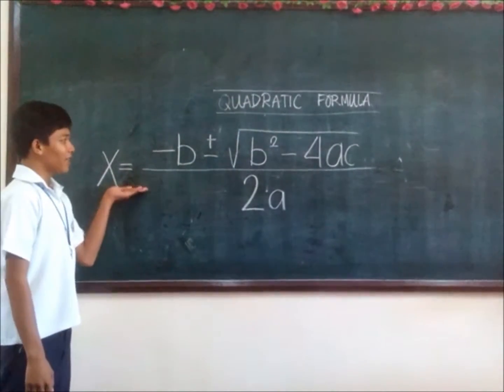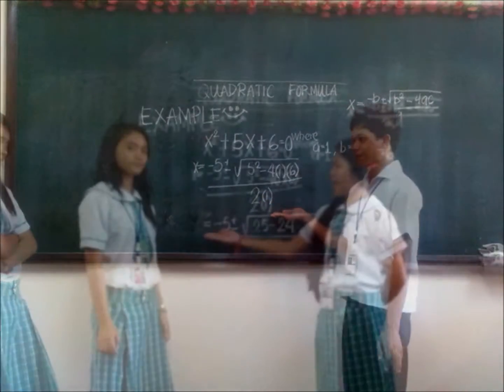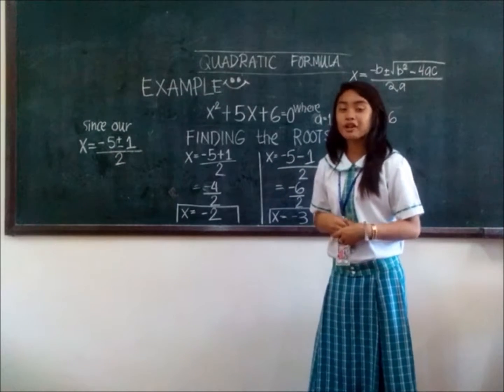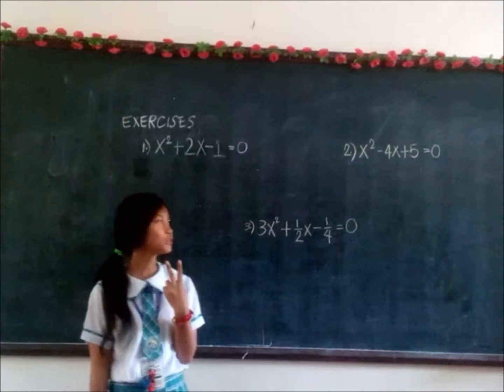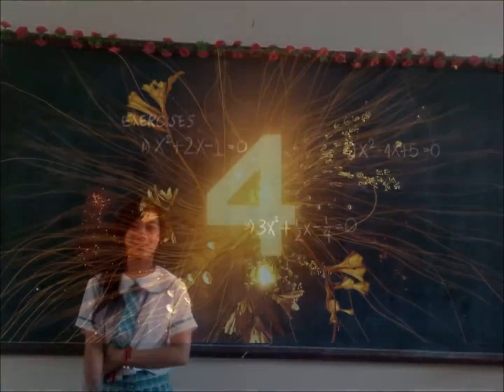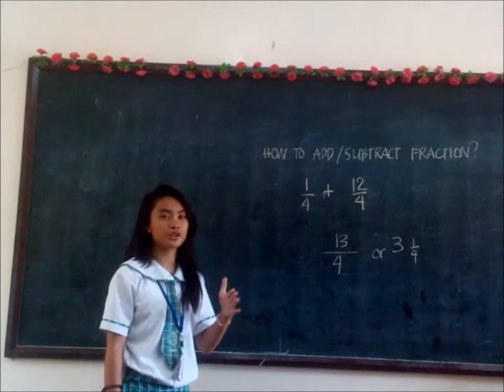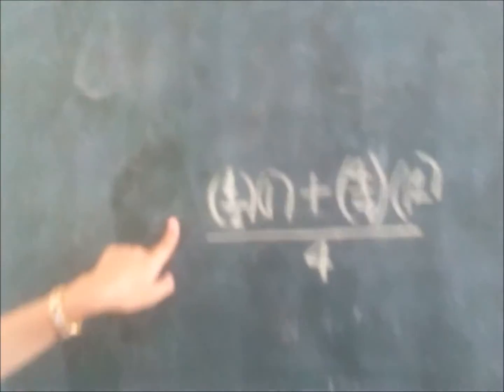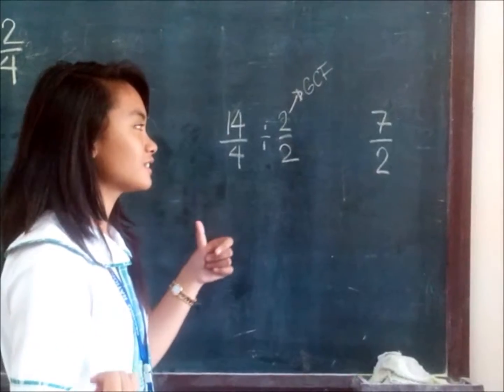MathWizardss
Sorry... some of the answers are wrong. :'D Just realized it. :3